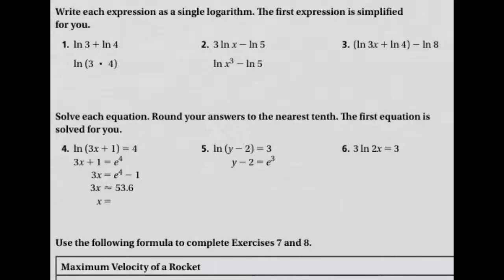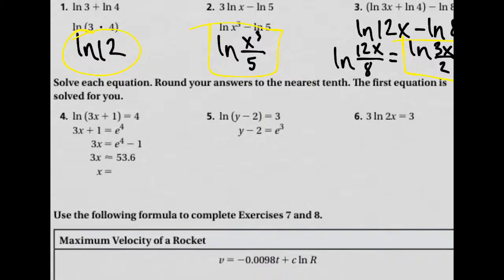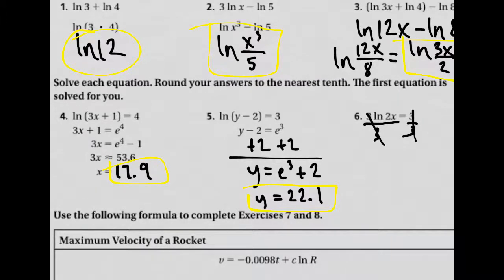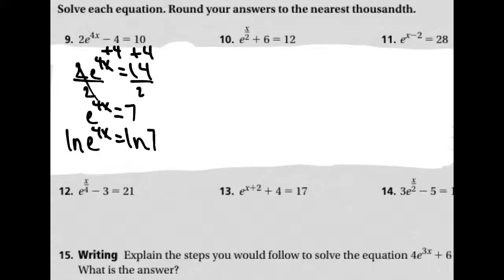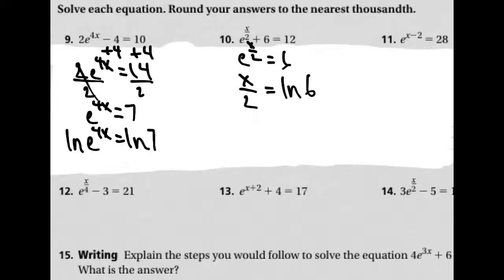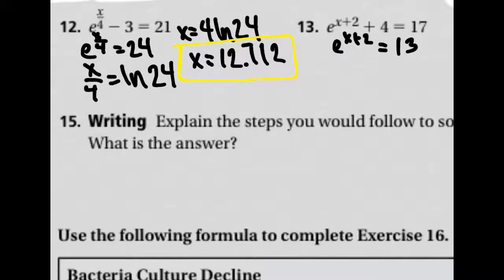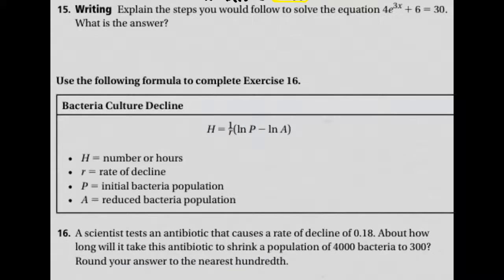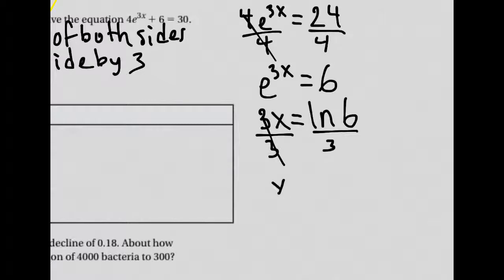Int. 3 7.6 Natural Logarithms - Salazar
Simplify expressions and solve equations involving natural logarithms.